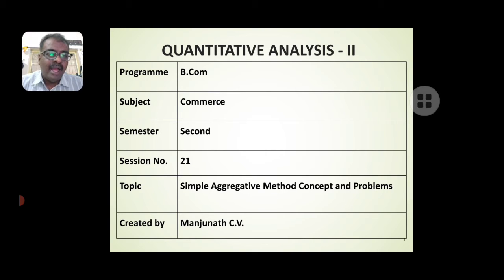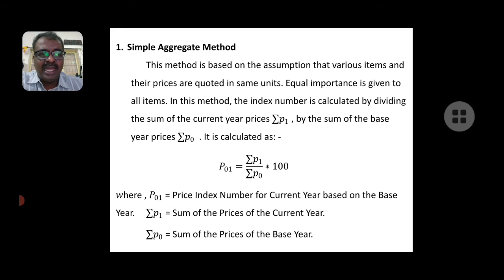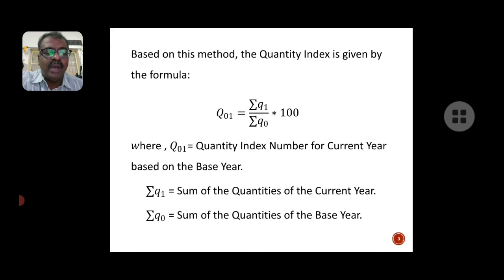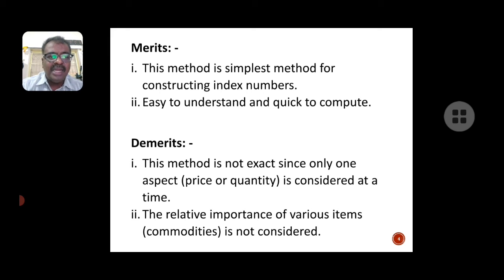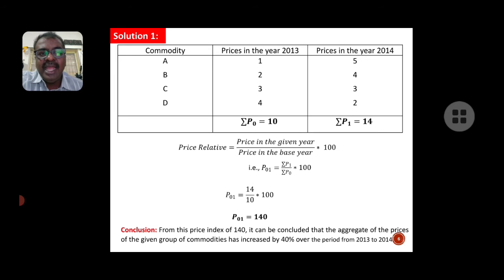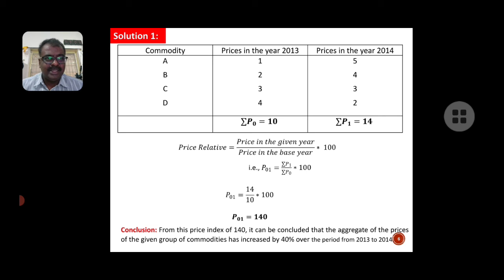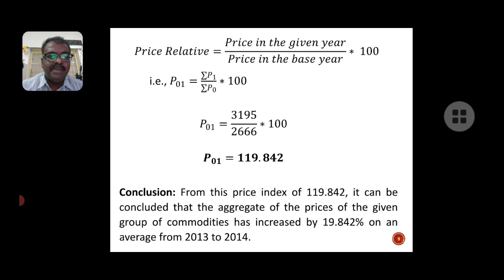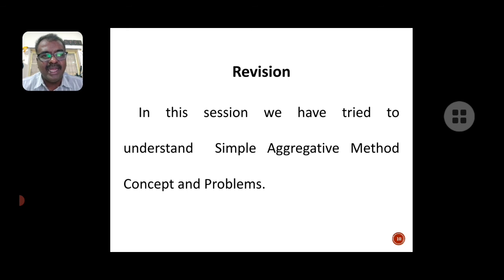Session 21 - INDEX NUMBERS - SIMPLE AGGREGATIVE METHOD